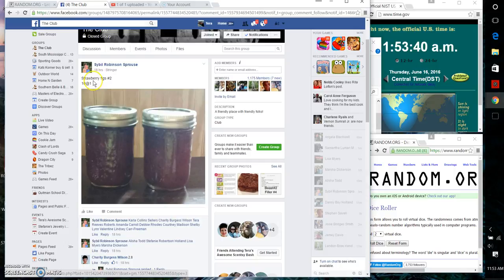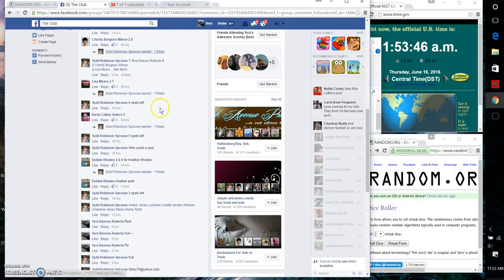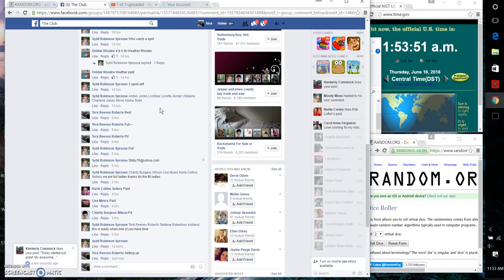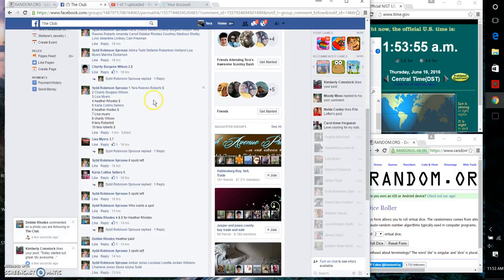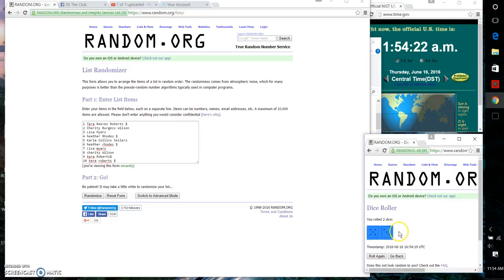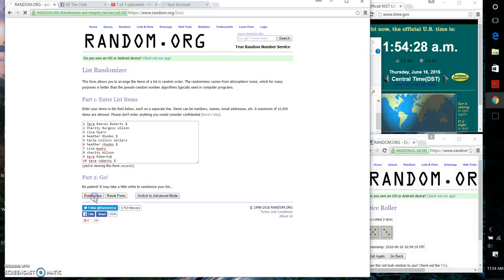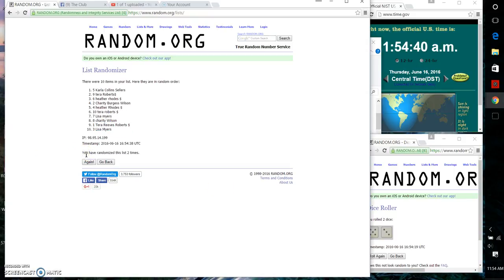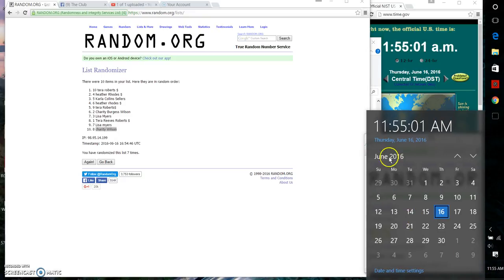Sybil Strawberry Fig #2